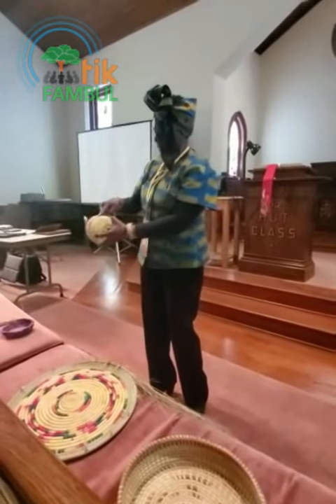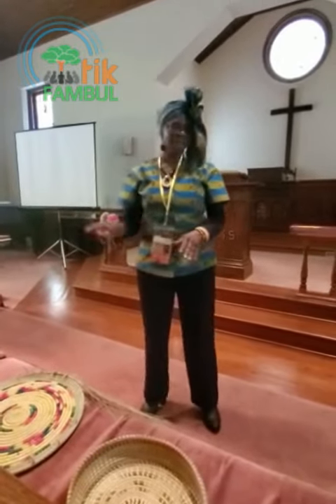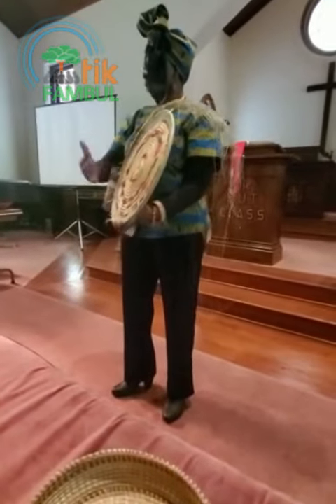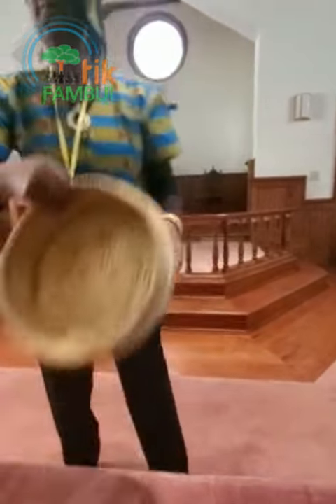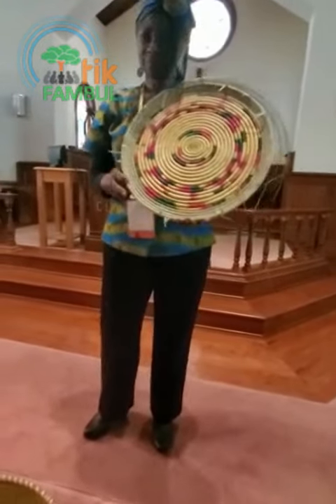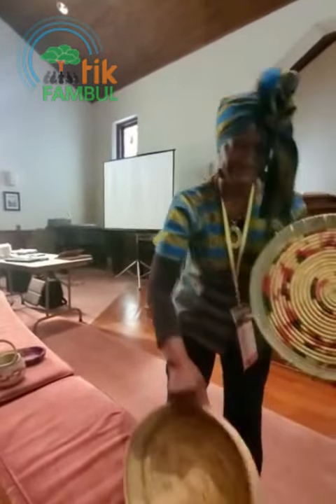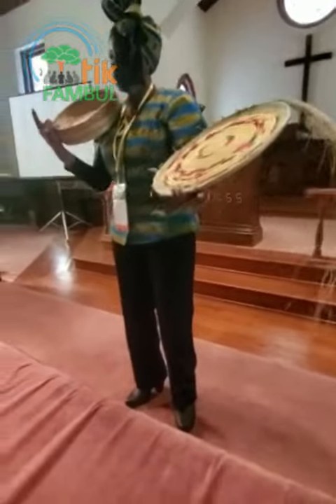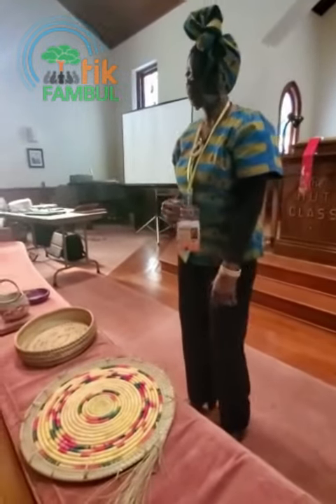Shuku Blai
Shuku Blay (pronounced "shookoo bly") is a type of basket used throughout Sierra Leone to keep miscellaneous objects.